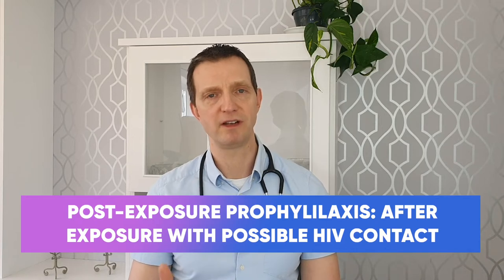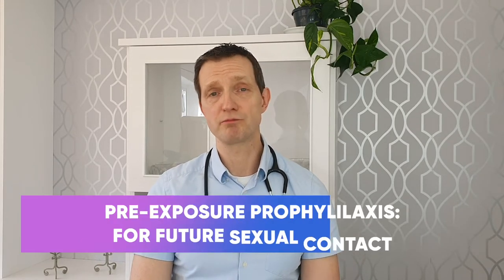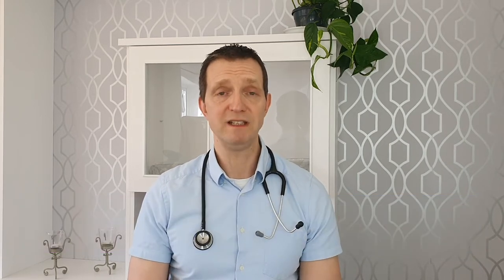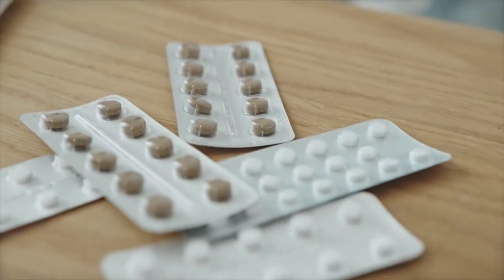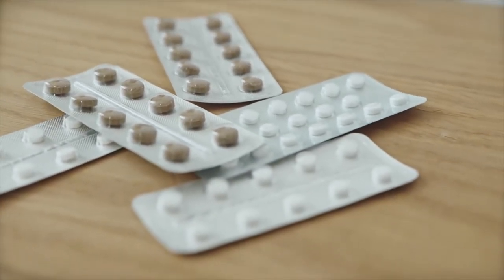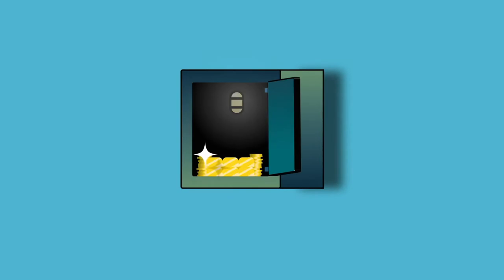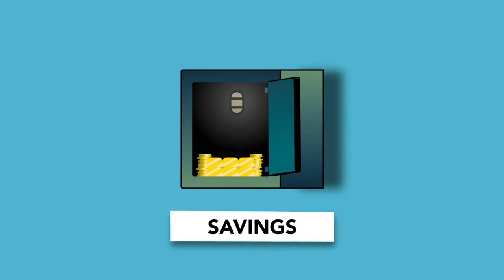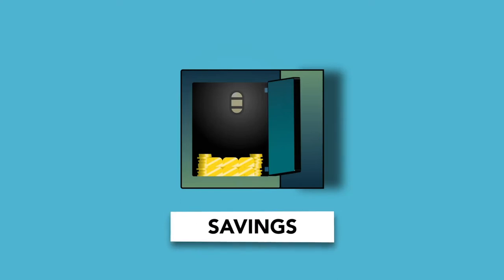Prevent HIV with PEP and PrEP